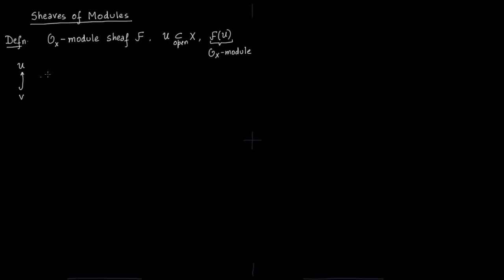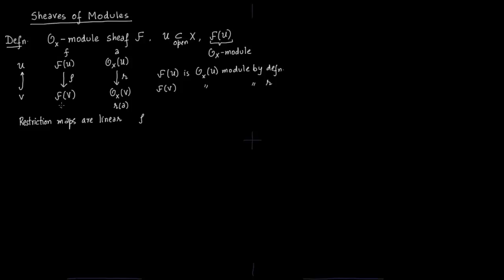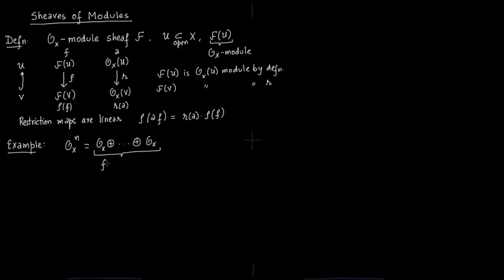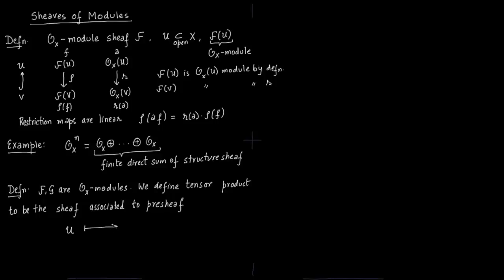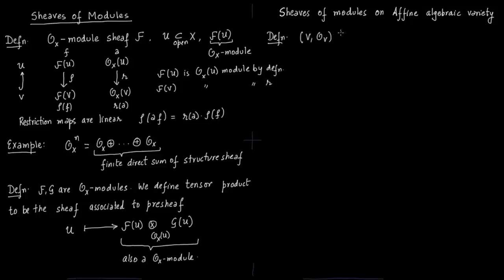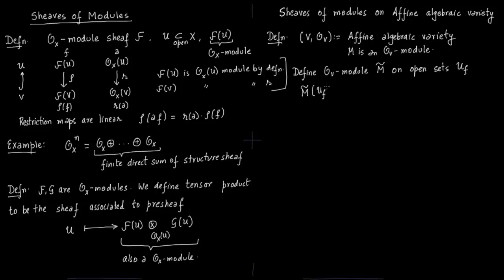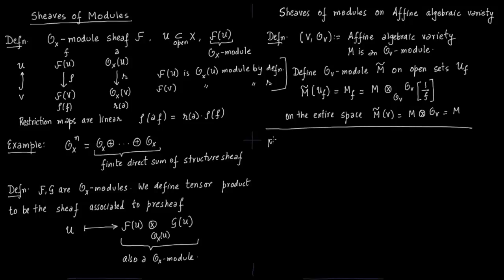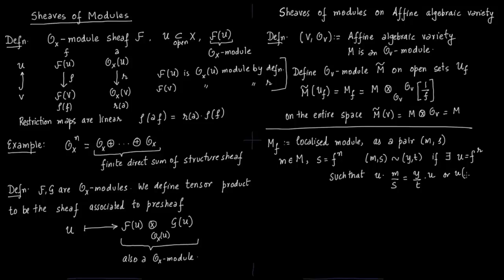Sheaves of Modules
We talk about sheaves of modules, tensor product of sheaves
Ref: Daniel Perrin Algebraic Geometry